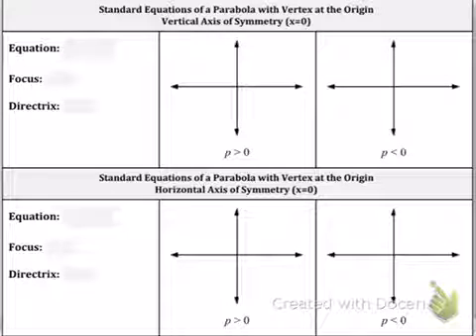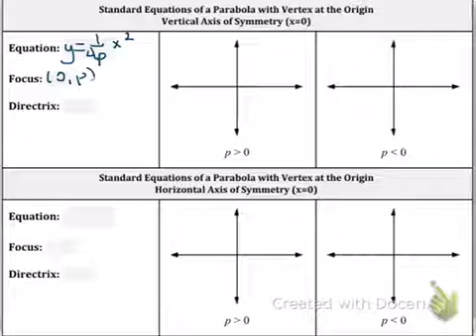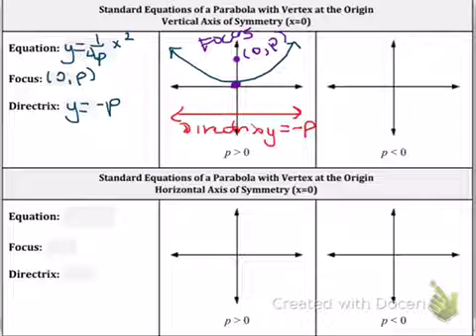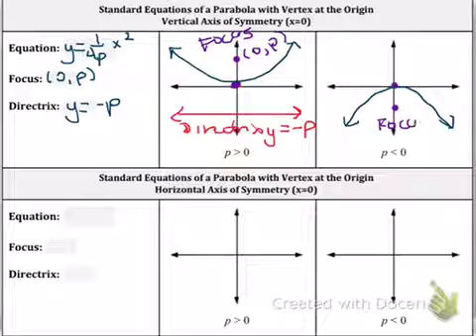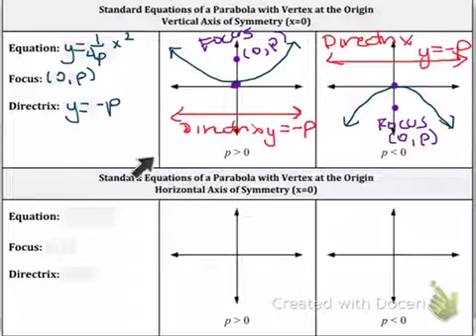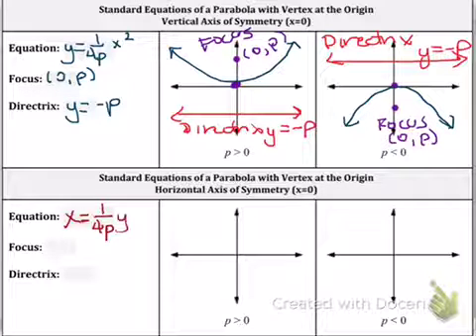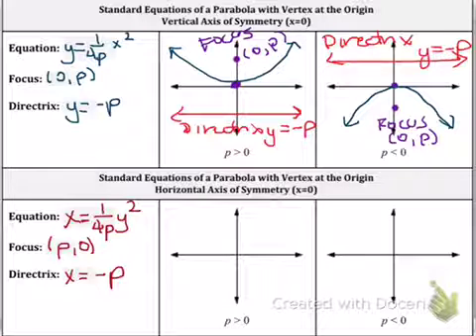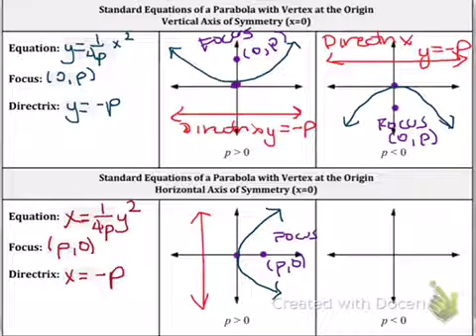2.3A Focus of a Parabola Vertex at Origin Part 2 (Alg 2)